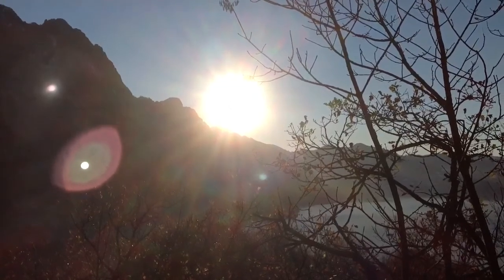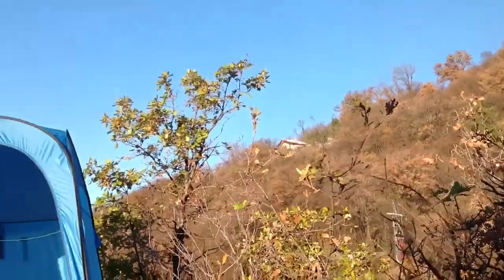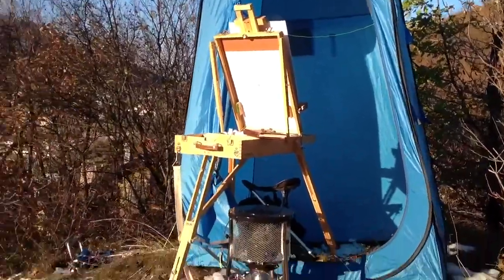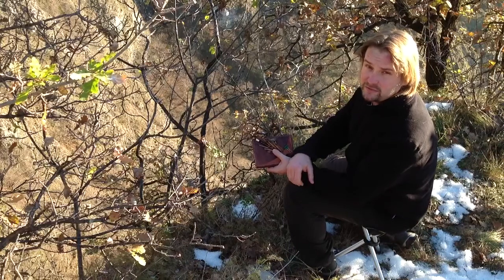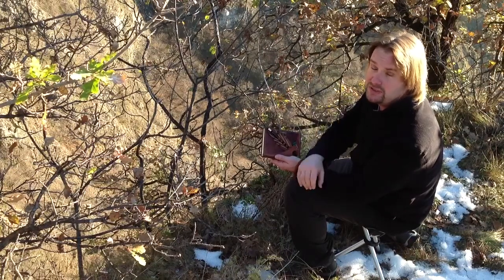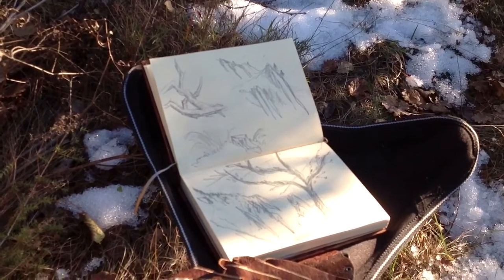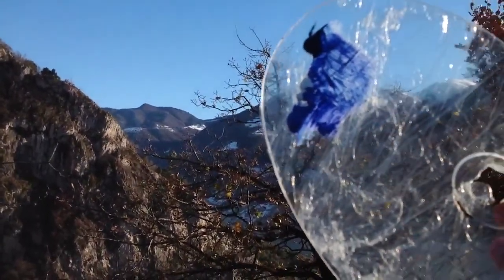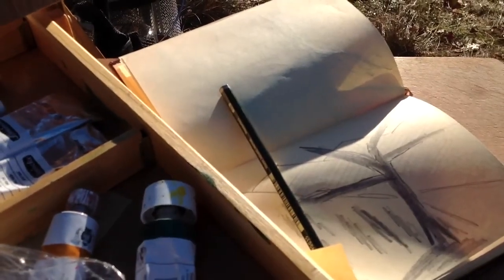malen in den Bergen - how to paint in the mountens at Lago de Iseo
Malen in freier Natur macht Spaß! Mit ein paar Tricks ist es sogar möglich bei wechselnden Wetter in den Bergen ein Gemälde am Abend nach Hause mitzubringen. Kaum eine Landschaft kann für unsere Experiment reizvoller sein, als Lago de Iseo in nord Italien. Viel Spaß!

Painting in outdoors is fun! With a few tricks it is even possible to paint with changing weather in the mountains and to bring a painting home. Hardly a landscape can be more attractive for our experiment, as de Lago Iseo in northern Italy. Enjoy!

Dein eigener Weg zur Kunst beginnt bei http//nuartis.de